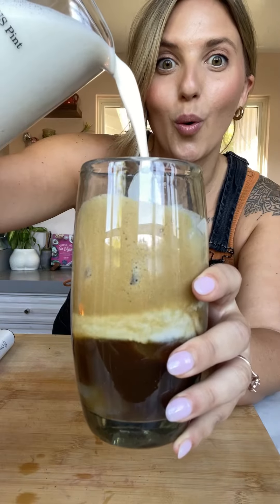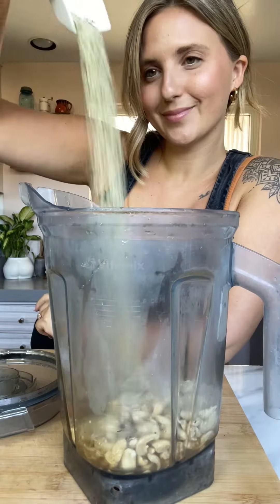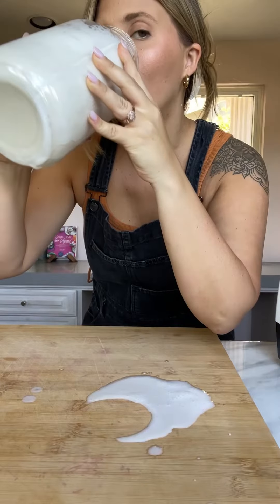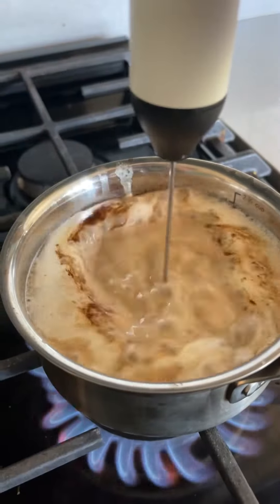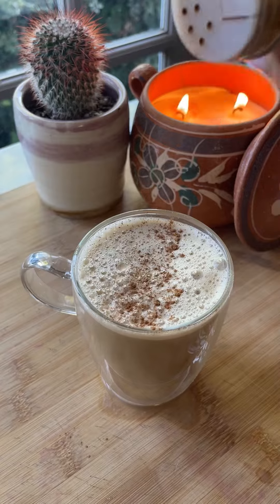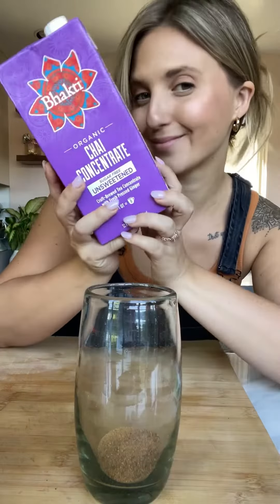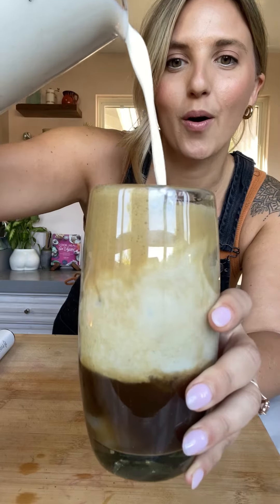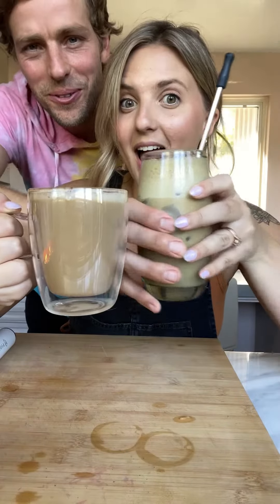Bhakti Chai 2 ways w/ Chef Bai!